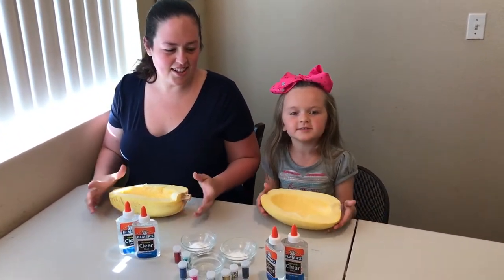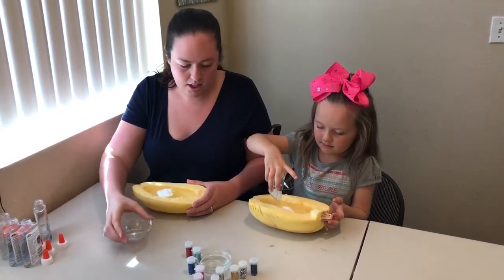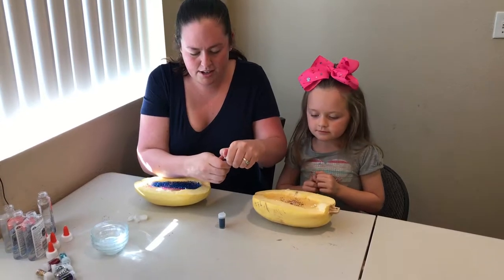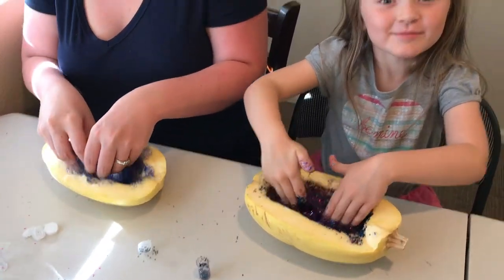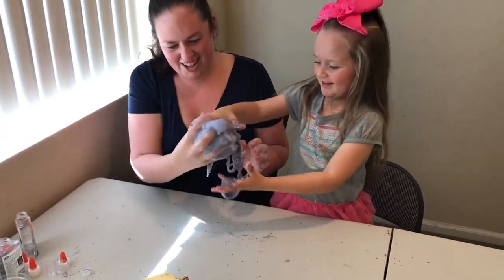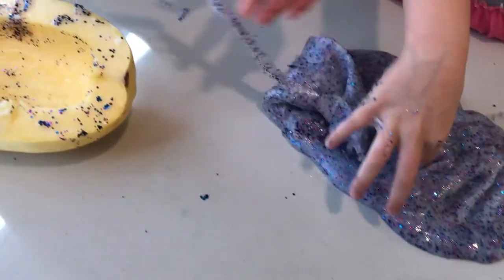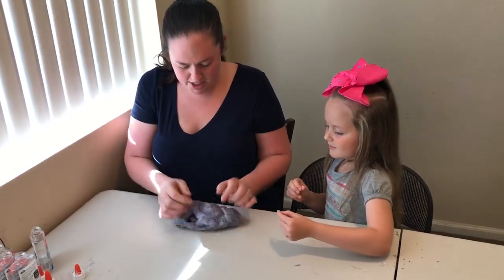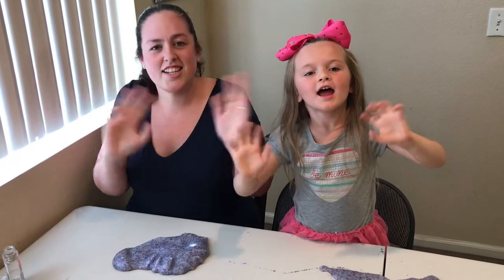Slime VS Spaghetti Squash! Success? Or Fail?